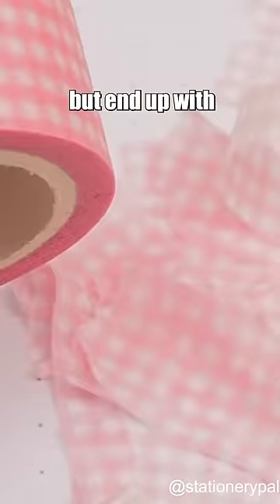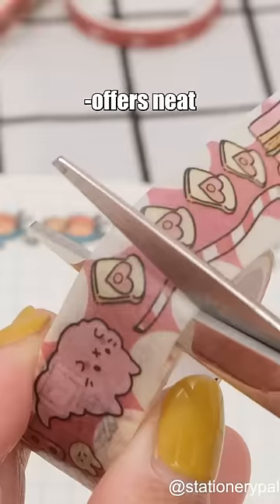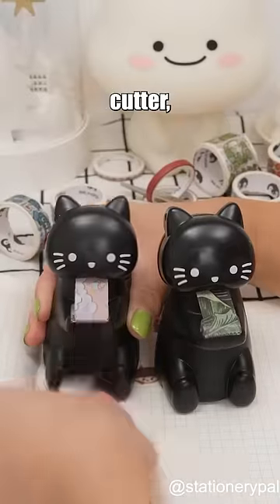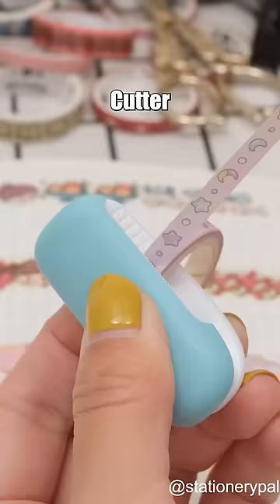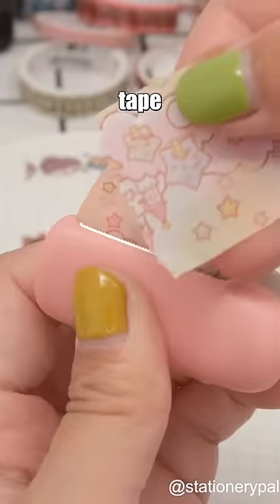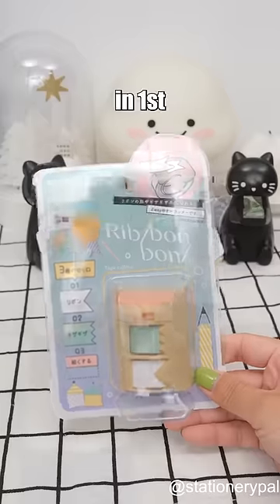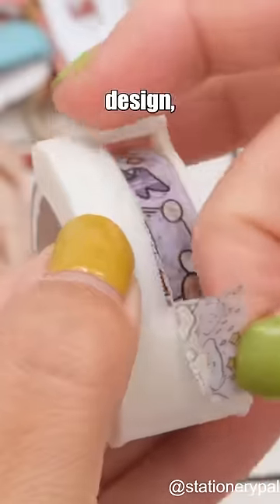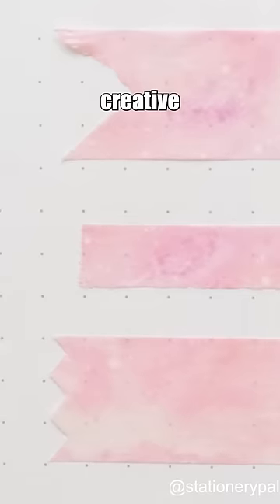Top 5 ways to cut your washi tapes based on performance, safety, and portability.